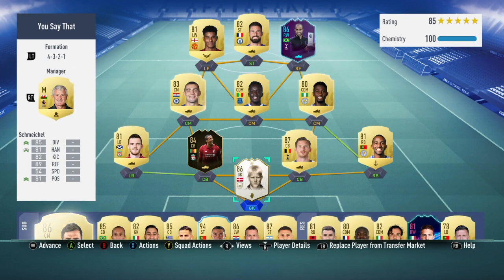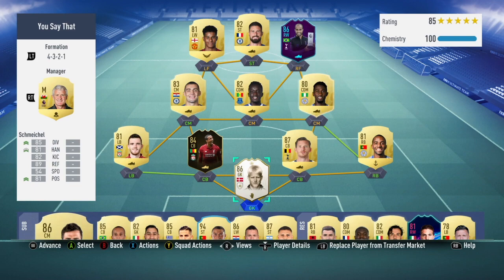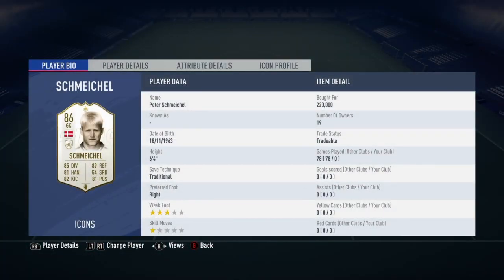FIFA 19 ICON SCHMEICHEL PLAYER REVIEW | 86 ICON PETER SCHMEICHEL | FIFA 19 ULTIMATE TEAM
Fifa 19 Icon Peter Schmeichel (86) player review. Watch my goalkeeper review of 86 Icon Schmeichel to hear my thoughts on his card alongside in game clips of his performance.